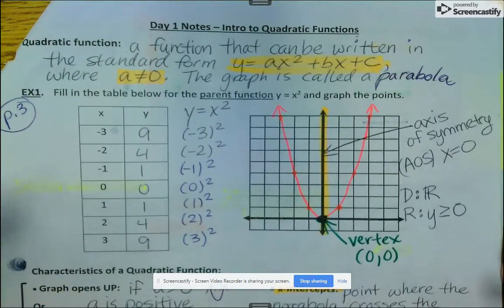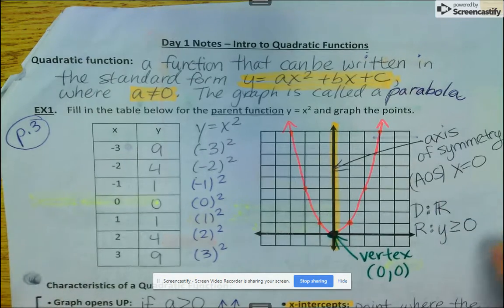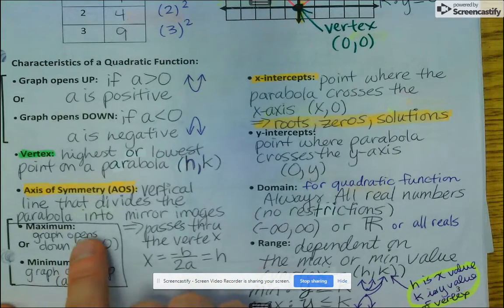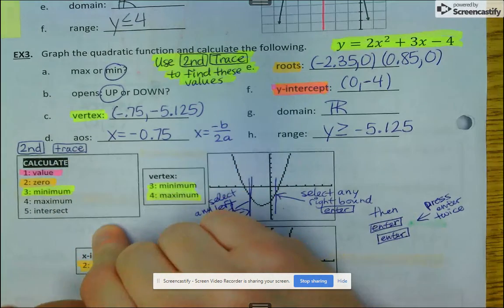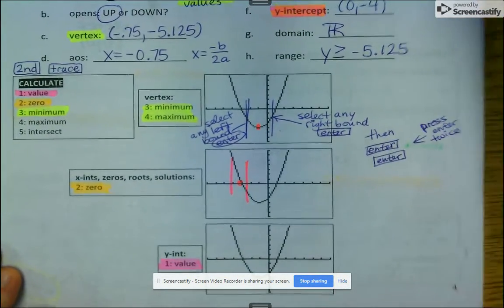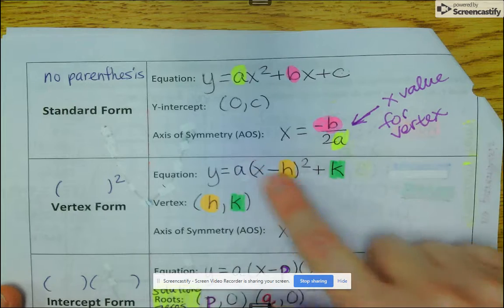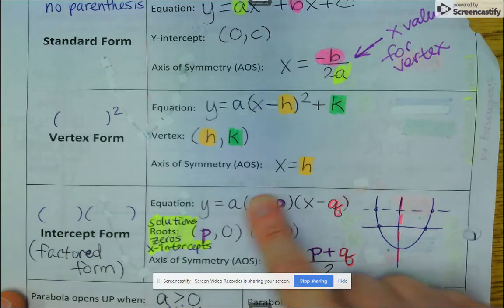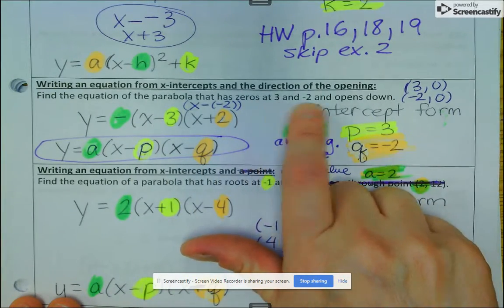Quadratic Function Unit Highlights